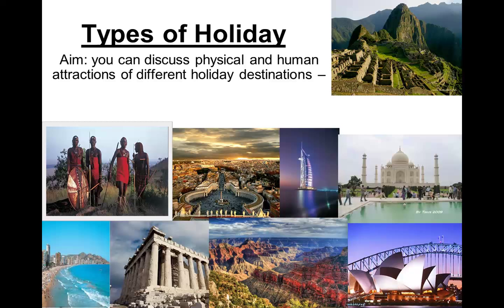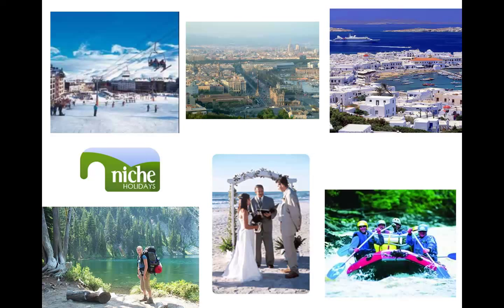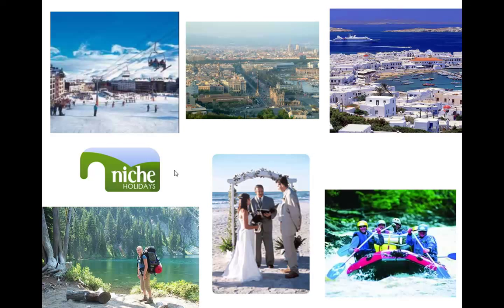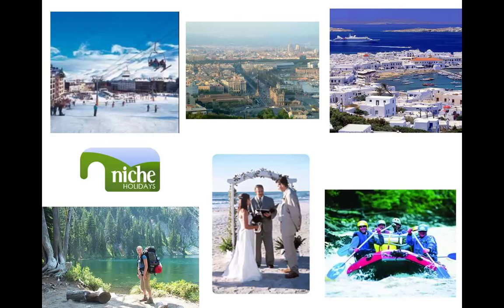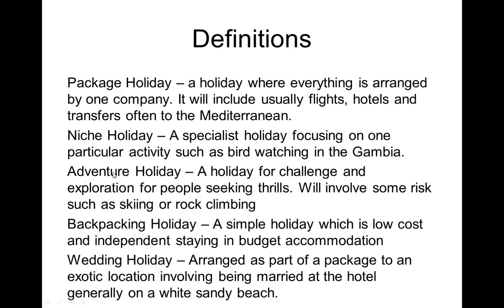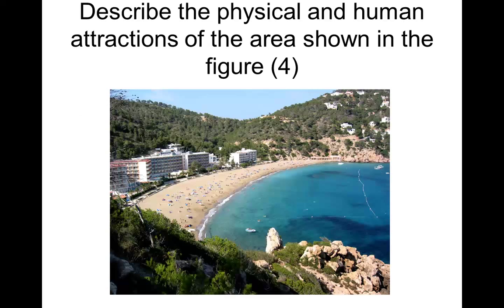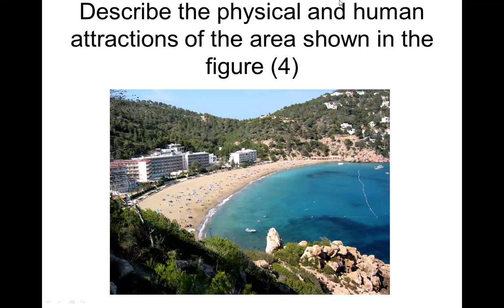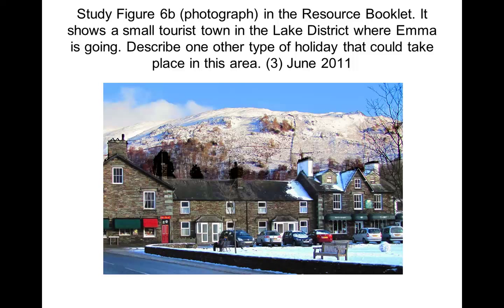Lesson 2 - Types of Holiday